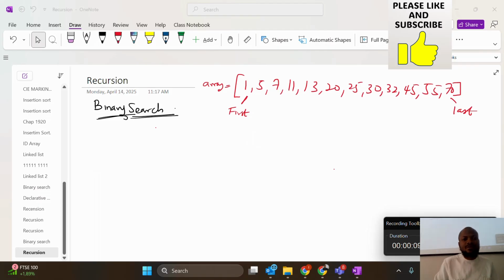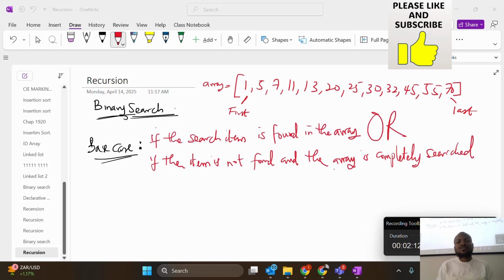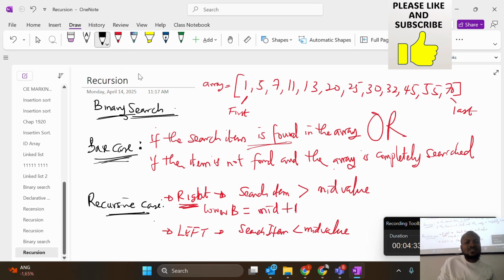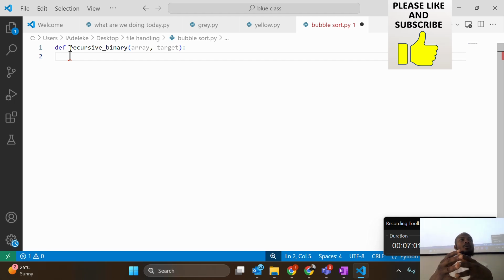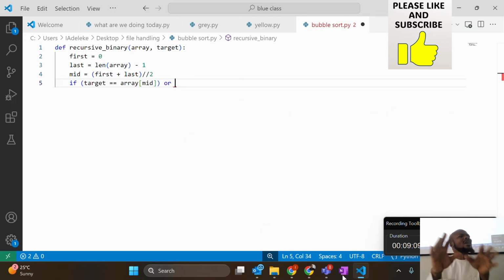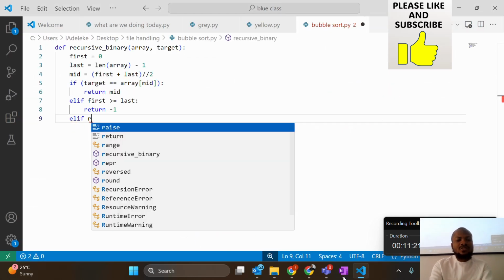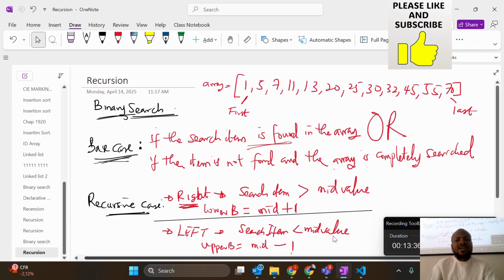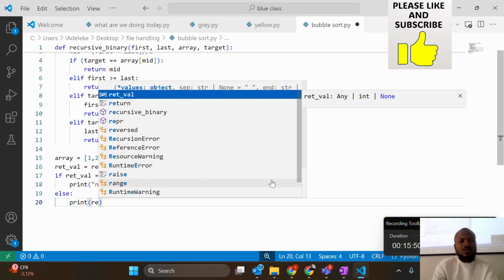PART 17(B): CAIE 9618 A Level COMPUTER SCIENCE BASICS OF PYTHON Recursive Binary Algorithm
In today’s class, I will walk you through Recursion.